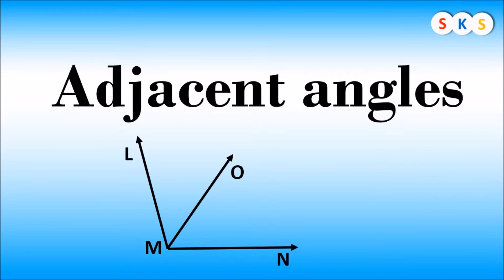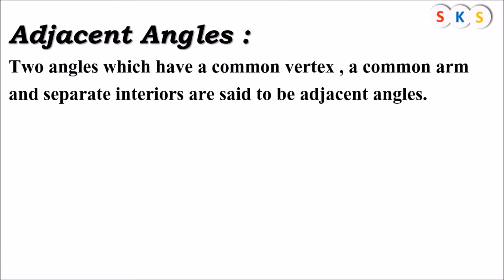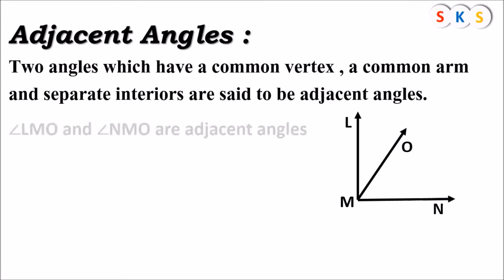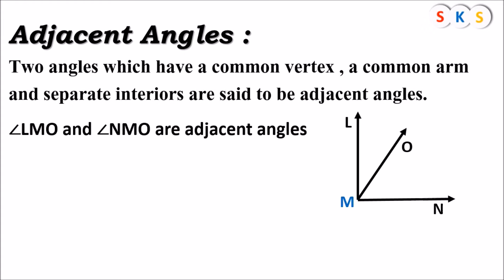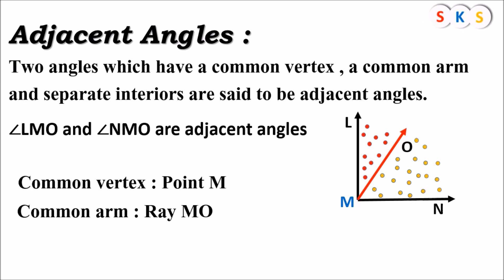Adjacent angles I Pairs of angles I What are adjacent angles ? I What are pairs of adjacent angles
In this video you can learn about adjacent angles with the help of figure.